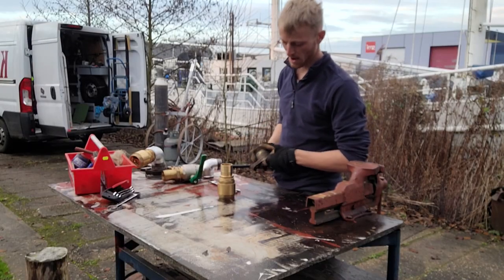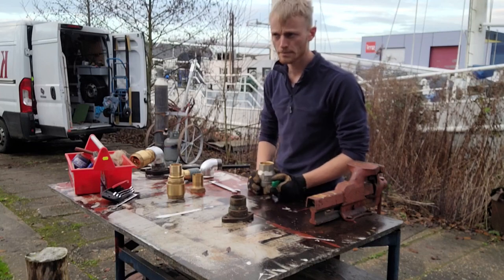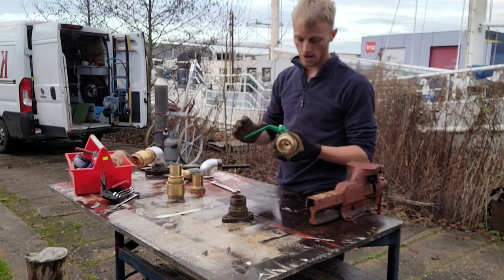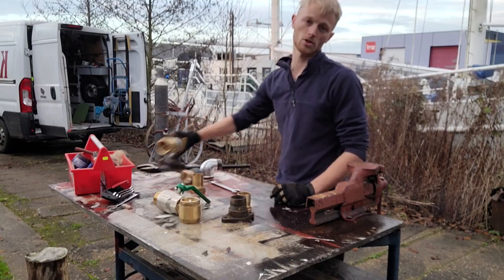Thru Hulls! - Rebuilding Schooner Tijgerhaai EP2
In this episode, we make some drains in the floor of the wheelhouse, in case rainwater comes in when the windows are removed and for future emergency purposes. For this we need to create thru hulls, which means cutting some holes in the steel hull. After that, we start removing the windows.

Schooner Tijgerhaai (Tigershark) started life in 1943 as a canadian built tugboat and she has been in my family for almost 50 years. Since she came back from a 4 year trip around the world in 1994, the ship has been mostly idle... That changes NOW. Recently, I quit my job as a marine engineer in order to revive, refit, rebuilt this beautiful ship together with my dad, to get her up to date and ready for new adventures.

Holes! - Reviving Schooner Tijgerhaai (EP2)